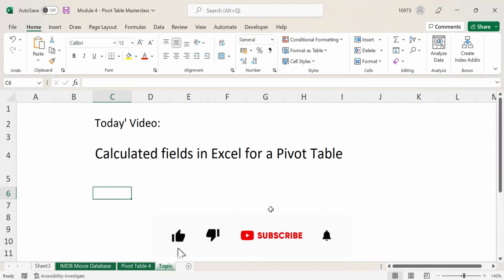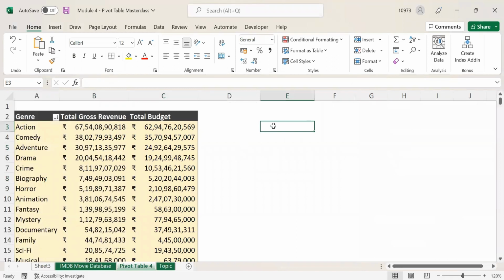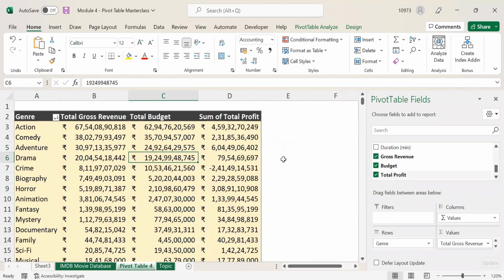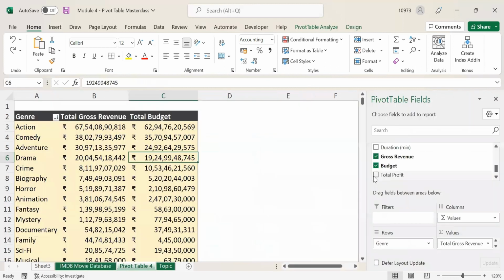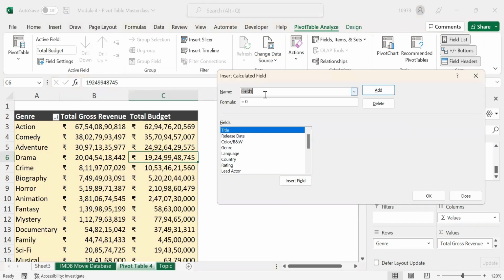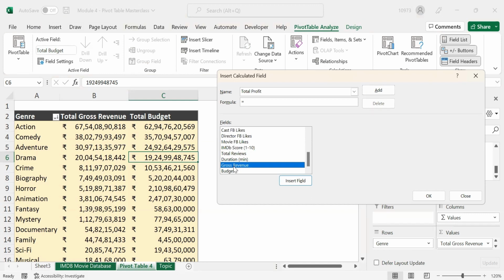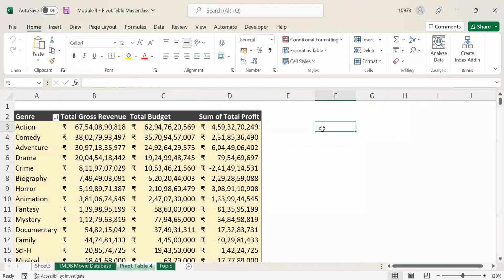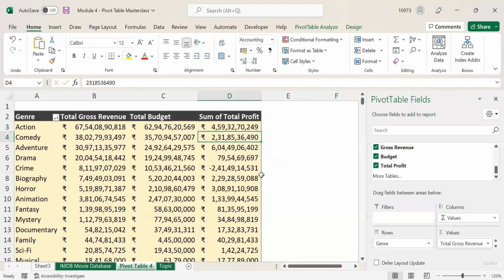How to Calculate Profit using Calculated Field in Excel For a Pivot Table - Shiva Charan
Hello Viewers,

In this video, I will show how to use a calculated field option in the pivot table for calculations without disturbing your raw data.

You will learn the following:

How to insert calculated field in pivot table
How to add calculated field inside the pivot table

|| Hare Krsna ||